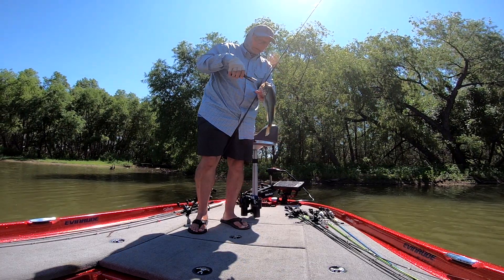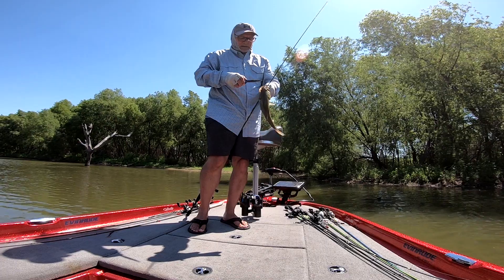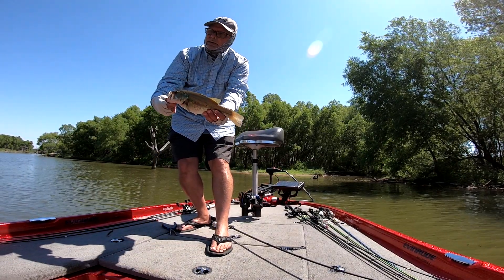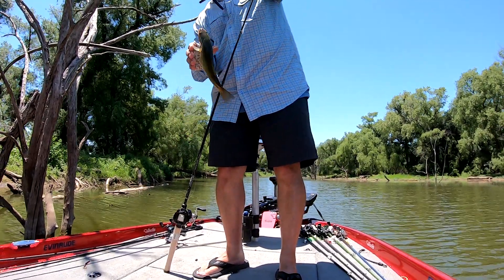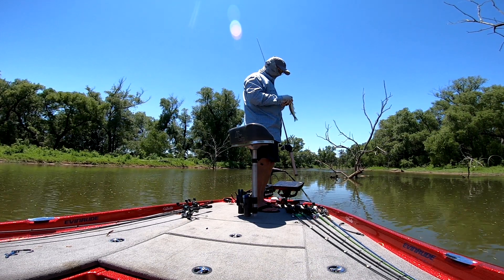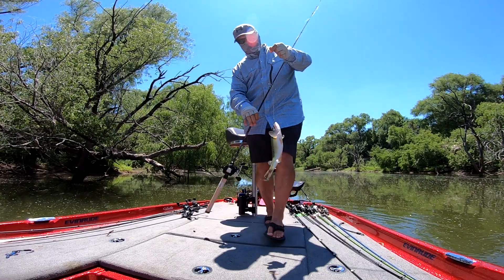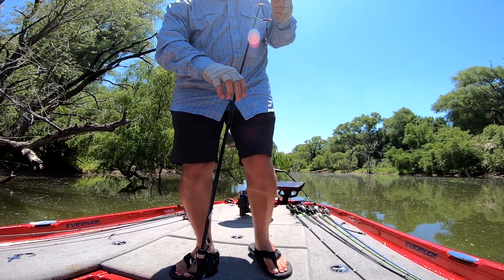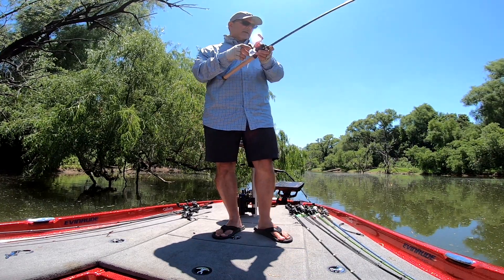Bass Fishing - Changing Things Up - Joe Pool Lake, TX - 17 Jun 2020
Best fish caught at 11:45.
Went fishing with the intention of duplicating the pattern that has been producing good results the past few times out. Started out the morning with good results using the pattern. Decided to experiment with a different technique just for a change of pace and to see if I could still catch summertime bass. The change up worked well and produced a good number of catches the rest of the day.